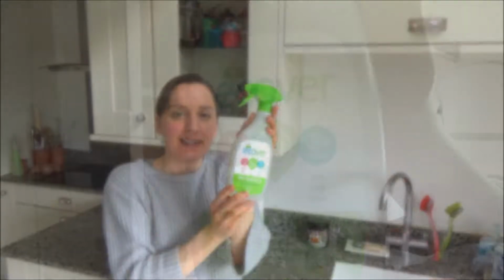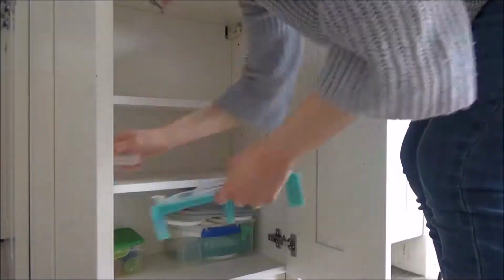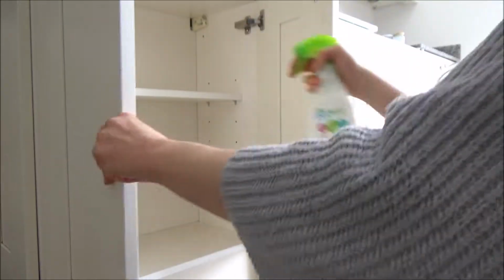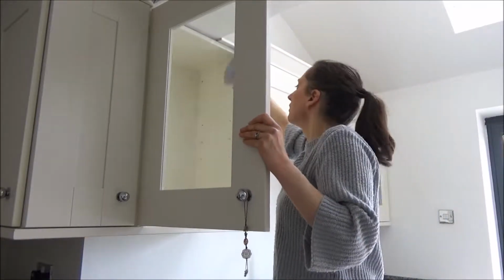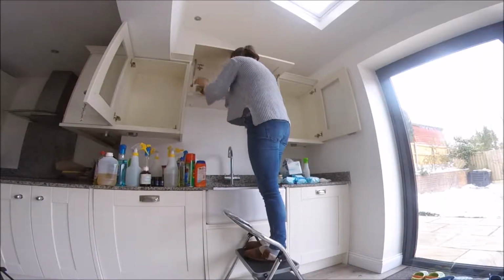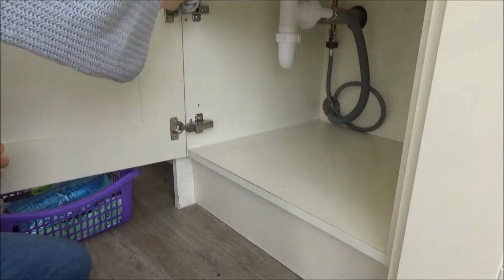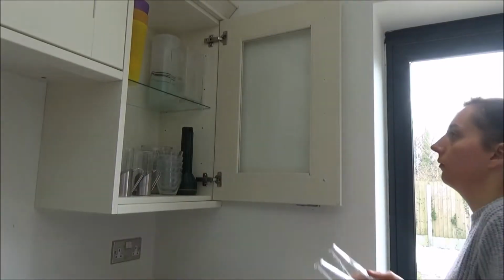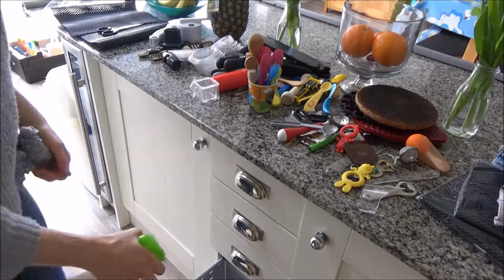Organic and Natural Spring Clean - Part 4 - Cleaning the Kitchen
Organic and Natural Spring Clean - Part 4 - Cleaning the Kitchen is a video about spring cleaning my home  with natural and organic products. I have started a new cleaning series on my channel using organic and natural products. Recently I have found new organic and natural products and I wanted to test them on my home.